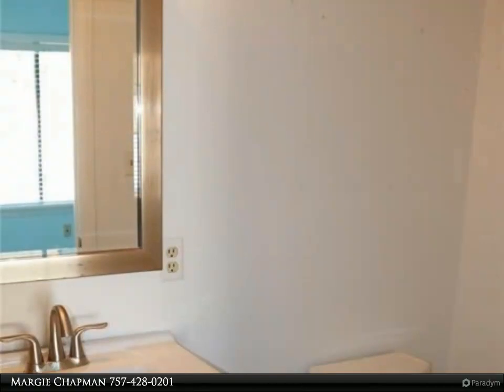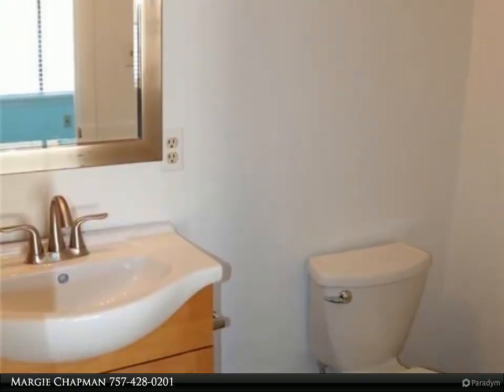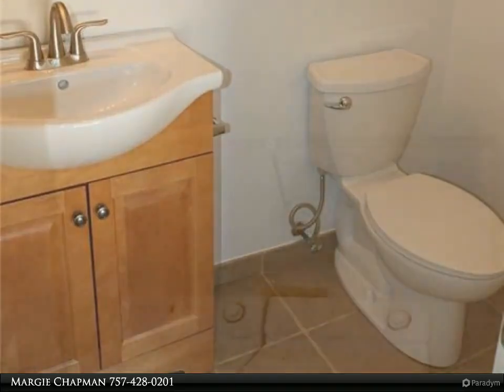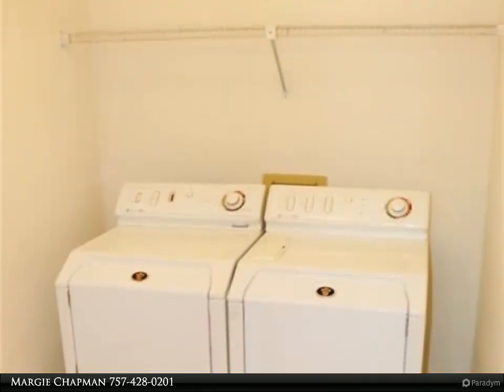Berkshire Hathaway HomeServices Towne Realty - 609 Sea Oats WAY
Enjoy living in this end unit spit-level open floor plan condo with the tranquility of a marsh view in your backyard. It has an oversized L-shaped 1 car attached garage with room to set up a workshop. The body of water that adjoins this property is where Rudee Inlet ends and connects to the ocean. Not only are you just a short distance to the beach, but you have the Marshview Park that's also just few feet away. The amenities include updated bathrooms, woodburning fireplace in the stepdown living room, private fenced-in patio area with deck, a 2nd and 3rd floor back deck off the living room and primary bedroom, and a separate enclosed storage room that attaches to the back of the garage. No smoking or vaping allowed. Pets negotiable on a case by case basis. Minor repairs in progress. Available 2/11/2023.

2 full bath, 1 half bath

Margie Chapman
Berkshire Hathaway HomeServices Towne Realty